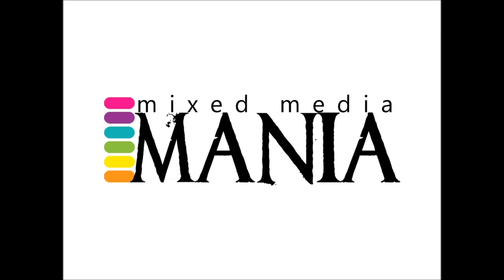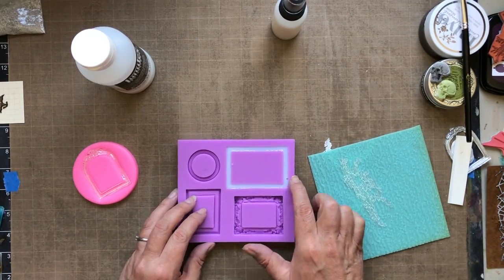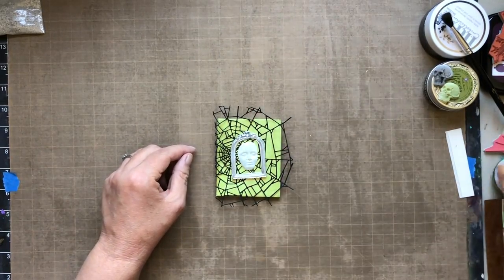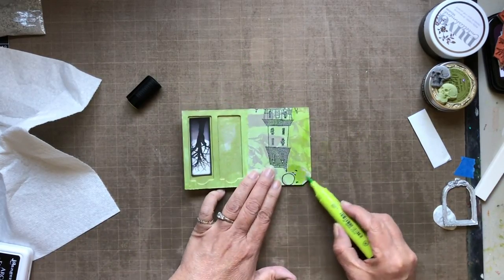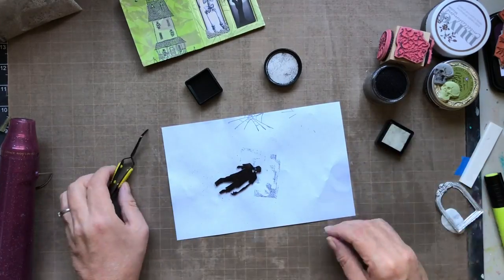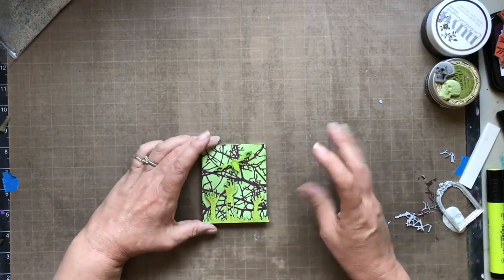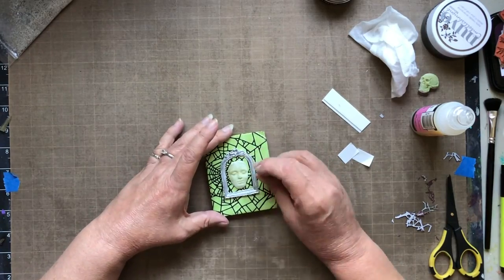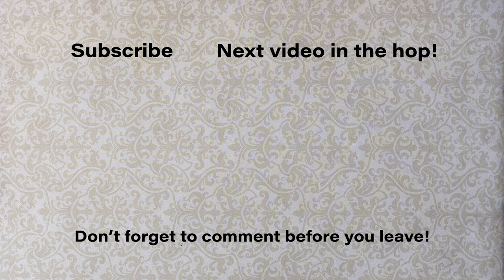Mixed Media Mania Hop Fall 2018 - New Pouring Medium Technique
***THE HOP IS NOW CLOSED CHECK ON THE 19TH AT THE BLOGS OF FOR WINNERS OF SPONSORS PRIZES*** THE WINNER OF MY PERSONAL PRIZE IS SARAH G. - THANKS FOR CONTACTING ME.
HUGE THANKS TO ALL THAT TOOK THE TIME TO HOP

Welcome to the Mixed Media Mania Fall 2018 YouTube hop.  I am so excited to be a part of this group of amazing and inspiring artists.  Thanks so much to all our viewers for participating with us.

Important Actions

• Make sure you comment on my video and subscribe to my channel for a chance to win the Sponsors' prizes (you must comment on all the videos in the hop and subscribe to all the Artists' channels to be eligible for the Sponsors' prizes) as well as a chance to win my personal prize.
• For a second chance entry for my personal prize, read the instructions below.
• The hop contest is over. If you wish to continue through the hop, your next stop is Susanne Rose

My Personal Prize

My personal prize includes a Canson Mixed Media Journal, Ranger mini texture paste and a few assorted UmWoW chipboard pieces for one lucky winner chosen at random from Subscribers who have also commented on this video.

Unfortunately, I can only ship within the U.S.A. due to the high international shipping costs so please note your country in your comment if you are outside of the U.S.A. (Some sponsors will ship outside of the U.S.A.).

The winner of my prize will be shown at the top of this description on October 19th, 2018.

Hop List

The entire hop list is shown below.  Both the artist and the link to the video are provided.  Make sure you read each Artists' video descriptions to see if they are offering a personal prize and for their entry rules.  Not every Artist will be offering a personal prize.

7 Dots Studio
AALL & Create
Amazing Casting Products
Amy Tangerine
ArtFoamies
Blitsy
Brush Magazine
DecoArt
Finnabair
Funkie Junkie Boutique
Gelli Arts
iStencils
Joggles
Marabou
Mixed UP
Ranger
Red Lead Paperworks
Shawn Petite
Thermoweb
UmWowStudio
Viva Las VegaStamps!

Contest Rules

Alumilite, Red Lead, Amy Tangerine & Ranger prizes for US residents only.  All other prizes are international eligible unless otherwise stated by individual artists.

Prizes will be awarded on a random basis using a number generator from comments on the videos from subscribers.

NOW CLOSED!!! Contest runs from 12:00 pm Pacific Daylight Time October 5th, 2018 to 12:00 pm Pacific Daylight Time October 11th, 2018.

Winners for the sponsors’ prizes will be announced October 19th, 2018

To enter to win:
No purchase necessary. Comment on each video in the hop.

Any personal data collected during this contest will be for our use only. Your information will not be sold or given away.

Thanks so much and have a great day!